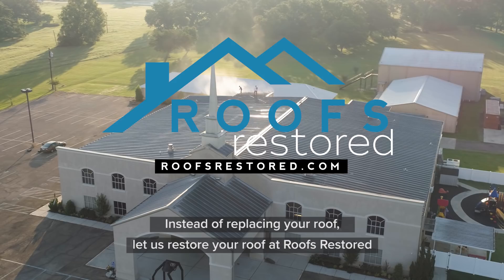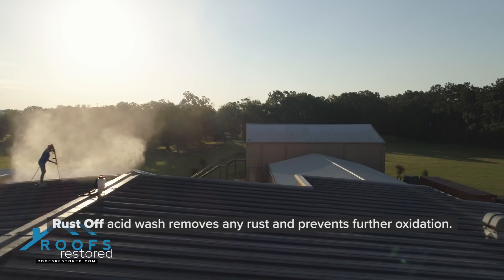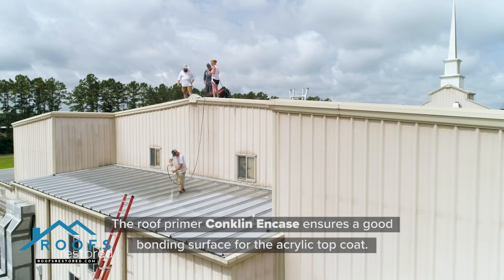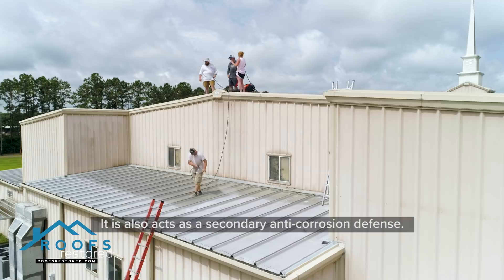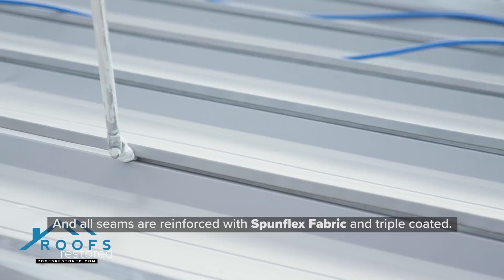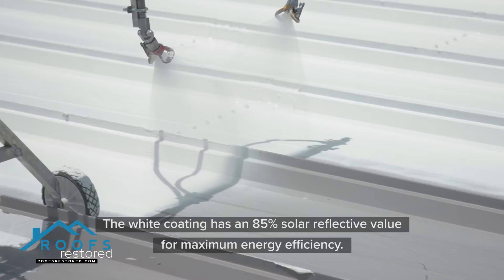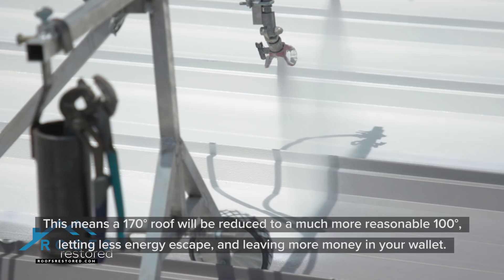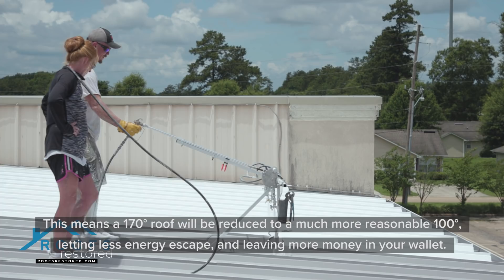Commercial Roof Restoration Process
Back in 1977, Conklin formulated acrylic roofing coatings, which offer superior protection against the elements and provide substantial energy efficiency. Since that time, many companies have entered the cool, reflective roof coatings market; however, no other company offers what Conklin does. Conklin Roofing Systems combine superior-quality products with more than 40 years of tested, proven, and trusted performance to deliver unsurpassed value for building owners, property managers, and contractors alike.

The bottom line is that a roof is a long-term investment -- not just another expense. And whether you're a roofing contractor, building owner, or facility manager, you can be sure that Conklin Roofing Systems are a smart investment to keep your bottom line strong.